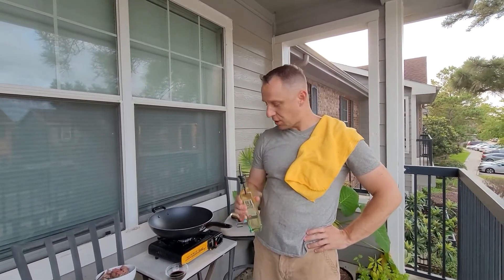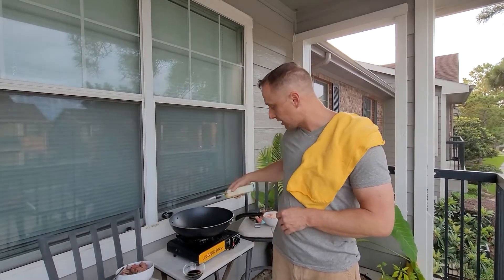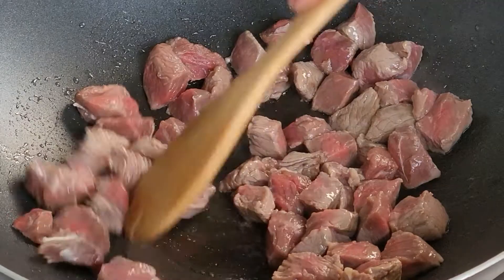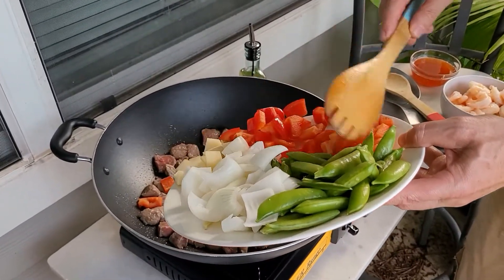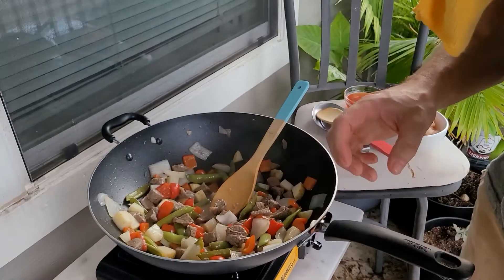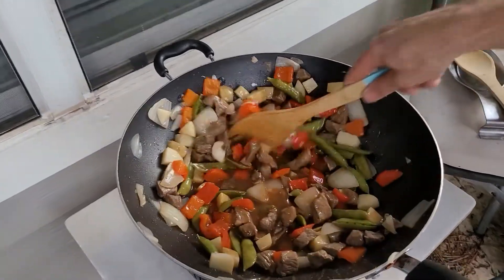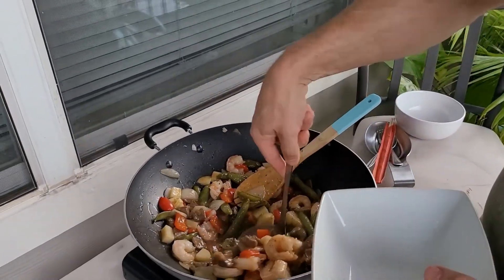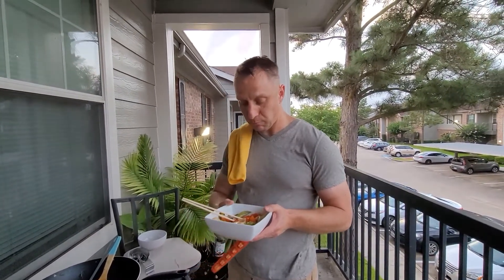Copycat Panda Express Wok Seared Steak and Shrimp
This is an adaptable Copycat Panda Express Wok Seared Steak and Shrimp recipe my wife and I came up with.  We try to make our recipes a little healthier so we change a few things.  Adapt as you need to.  This is a bit sweeter than the Panda Express version and it will be better over a gas stove.  The same basic rules apply though, it's pretty straightforward.